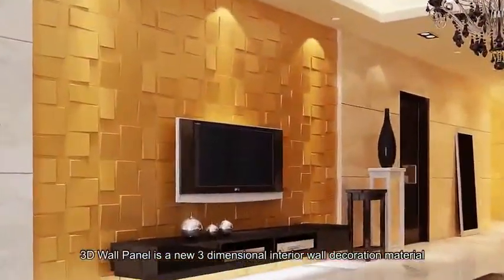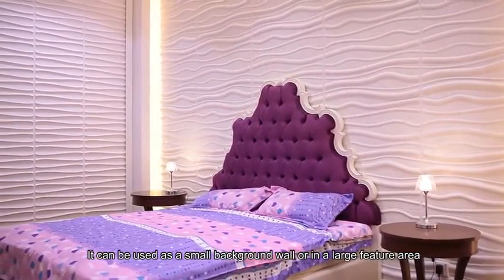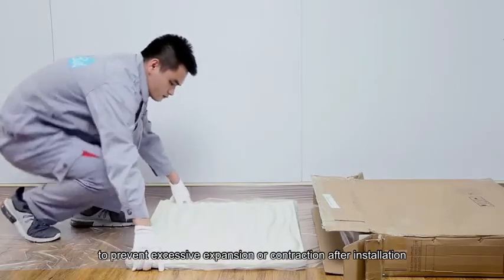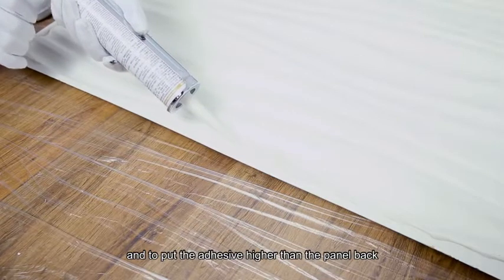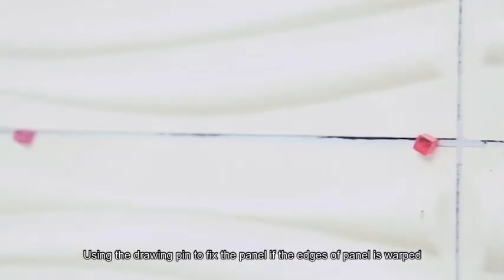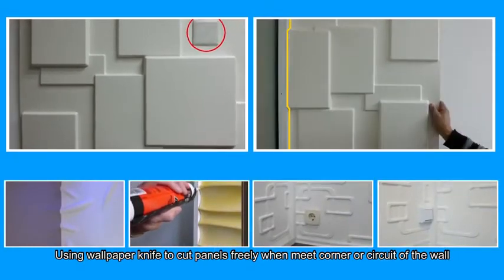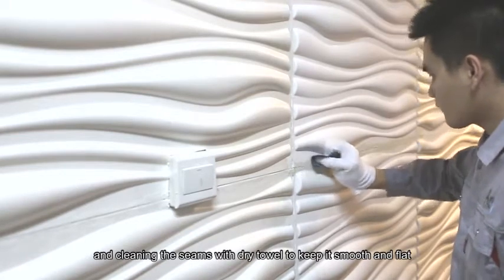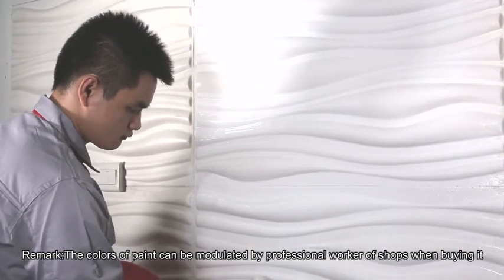Art3d Decorative 3D Wavy Wall Panel | $100k Bonuses in Description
To buy this 3d wall panel from amazon, click the following links;
1. United States
2. United Kingdom
3. Canada
BEST SELLERS
To buy from 100 best sellers in home decor from amazon, click the following links;
1. United States
2. United Kingdom
3. Canada
👉 To avail $100k bonuses, click the following link;